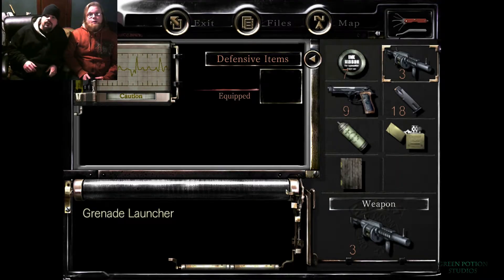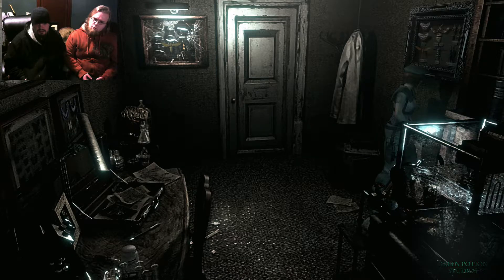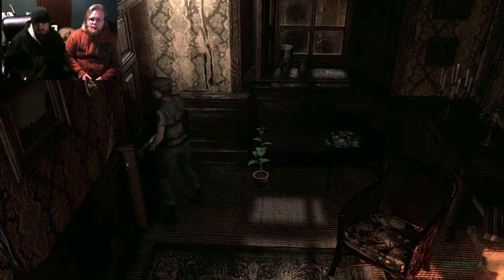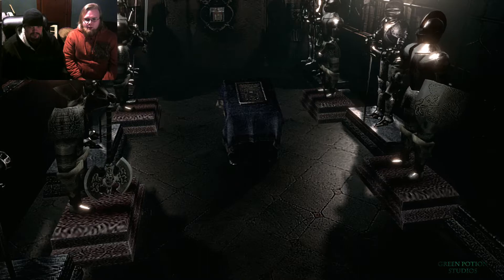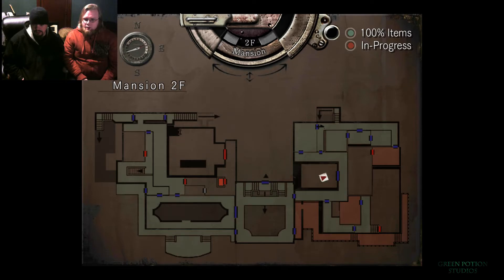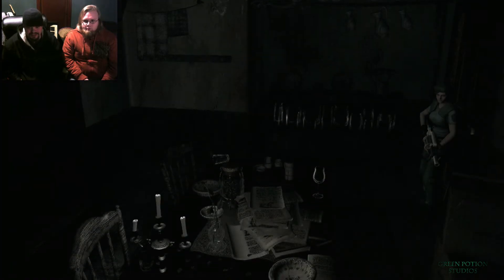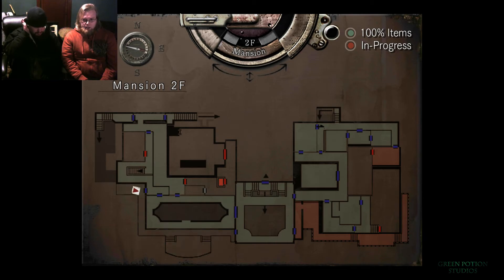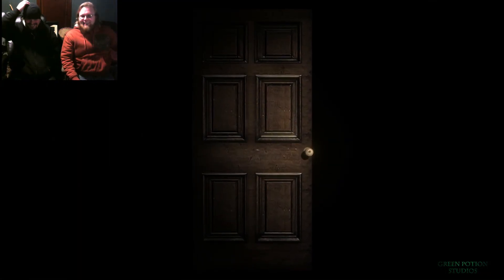Resident Evil HD Remaster Episode 9: Another Death Mask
We begin to explore the final rooms of the Spencer Mansion and get another Death Mask

Playing: Baseborn
Watching: Frozen Face